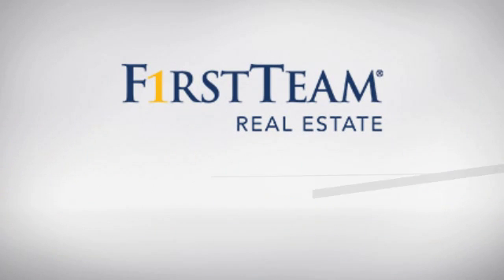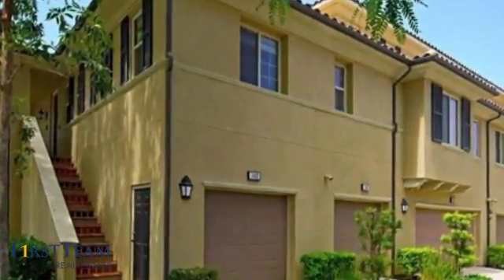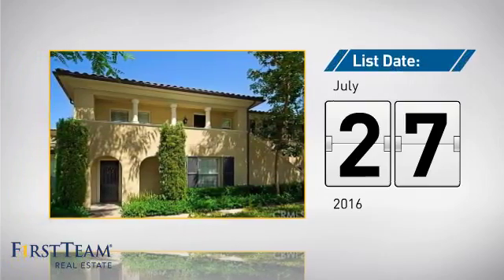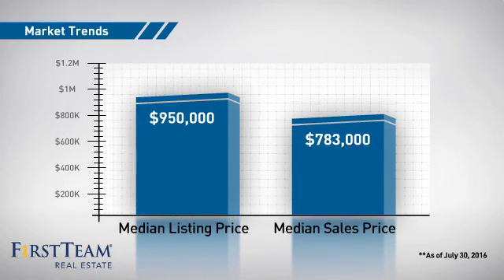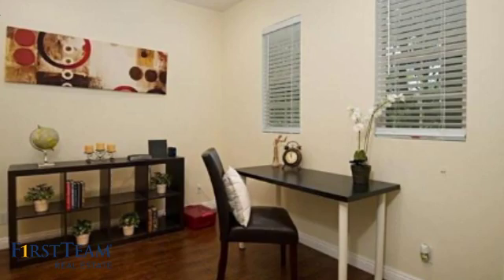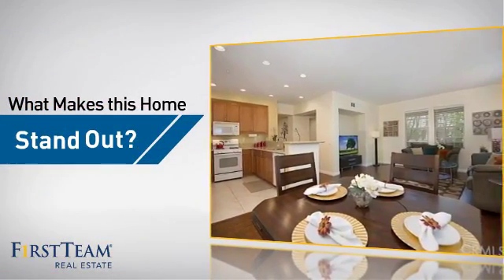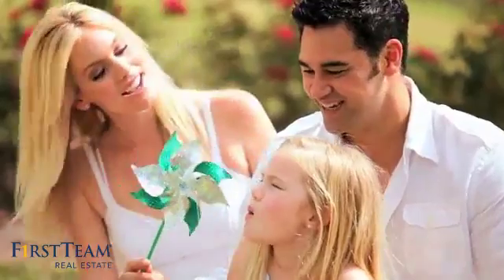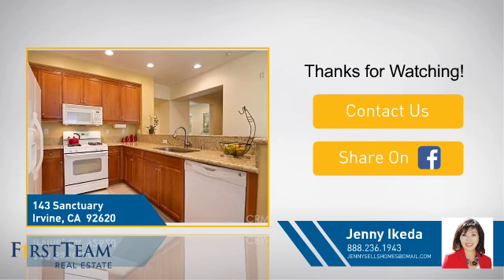143 Sanctuary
Charming home Newly Remodeled in the heart of Woodbury. Great location across from the park with beautiful views. Den is easily converted to a true 2 Bedroom. Light and bright with a private balcony off the front door, perfect for a quiet cup of coffee or an afternoon read. Kitchen features New granite countertops, and the Master Bedroom new granite counters. Recently painted and new beautiful laminate wood floors and baseboards throughout. Tranquil tree top and park views. Enjoy Resort style living with 8 Pools, 16 Parks, 4 lighted Tennis courts, the Fabulous Jeffrey Open Space Trail and much more. Award winning Irvine Schools. Walk to Woodbury Elementary School and local shopping with Trader Joe's, Home Depot, Ralphs, Banks and Restaurants. Minutes from Destination Entertainment.